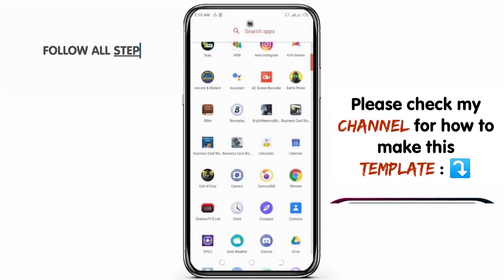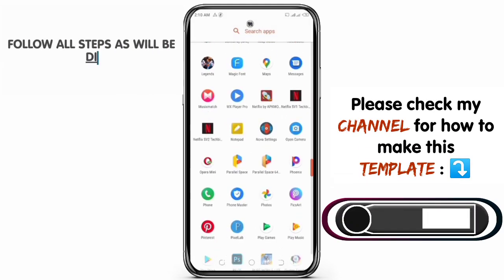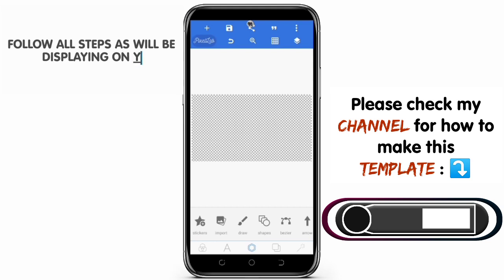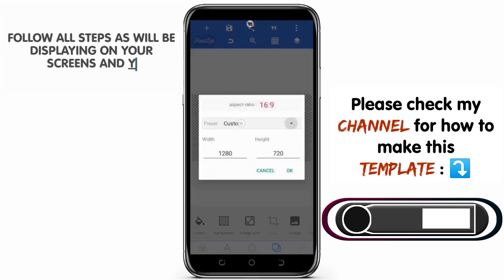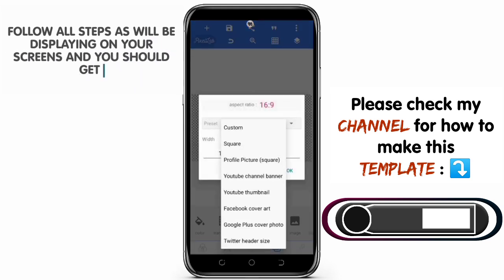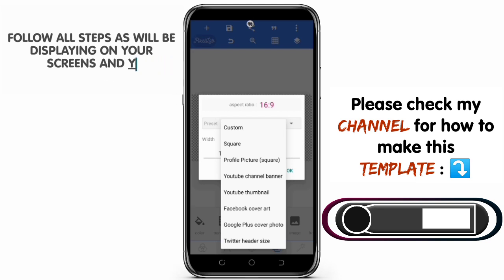Make professional infographic design concept guide with pixellab pixellab tutorial mp4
Hi guys welcome to another episode of professional graphics design on mobile using
In today's episode I'll be showing you how to design a cool Infographic brand name card •

file name : PinusGraphic[space Png Design Elements.zip

🤐zip password : pinuscyberspace

Credits :
Track :
TheFatRat - Xenogenesis